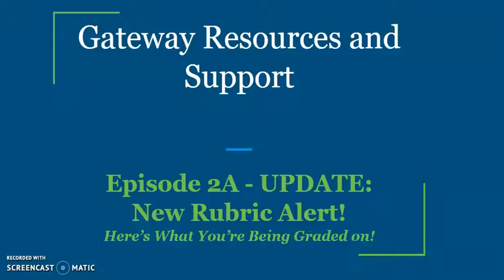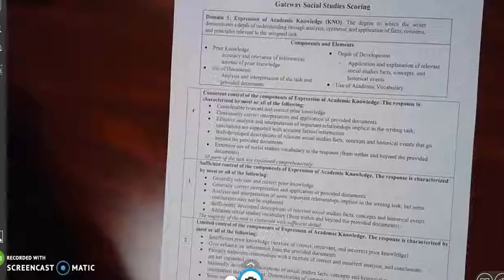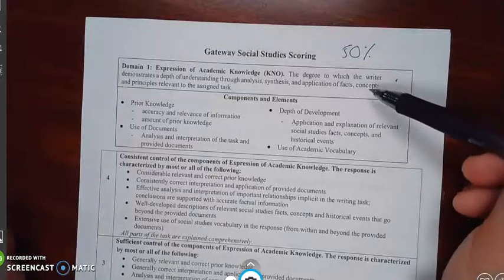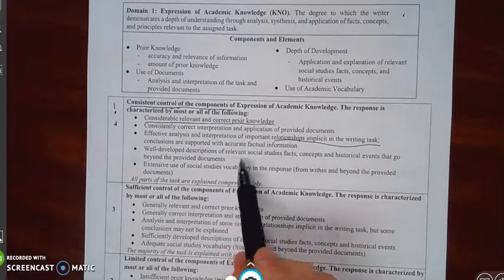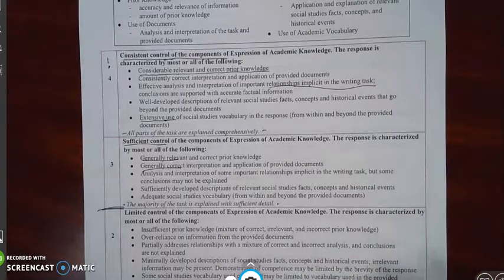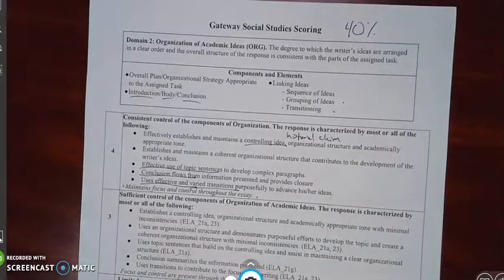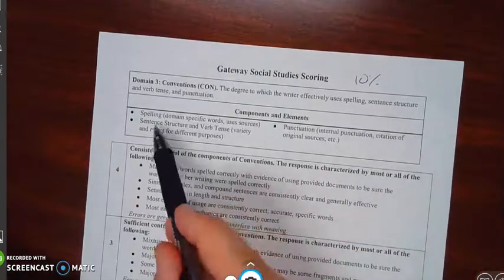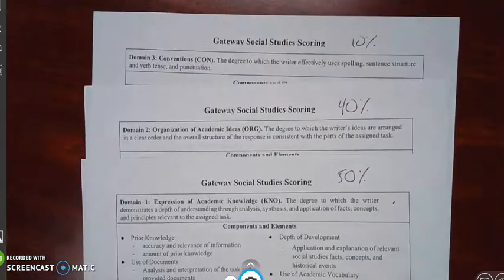Updated Rubric! (Episode 2A) [updated]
Here's the NEW Gateway Social Studies Rubric.

Questions?  Post them below!